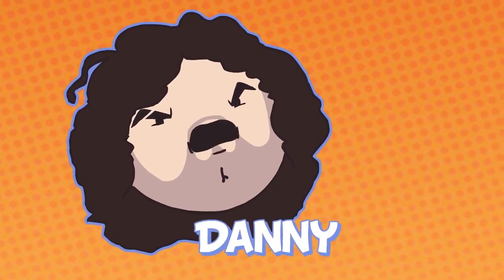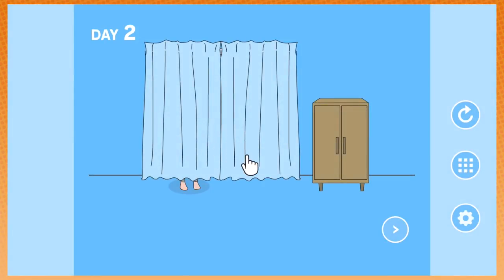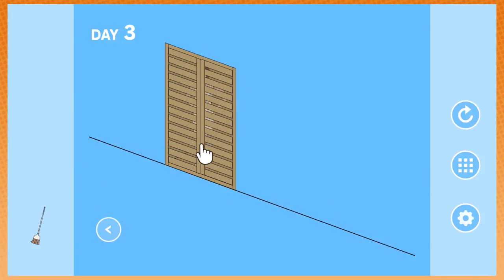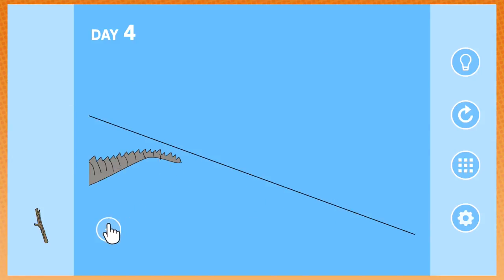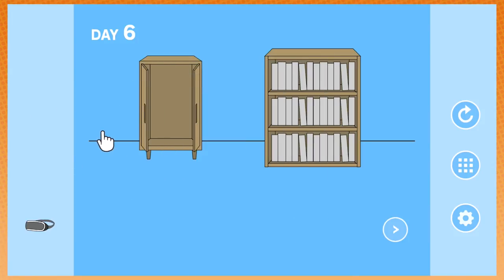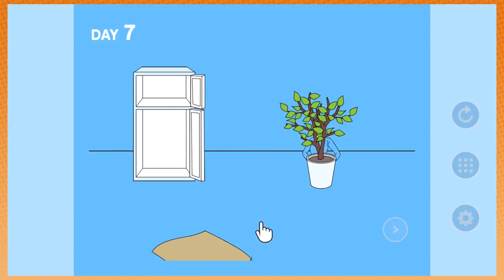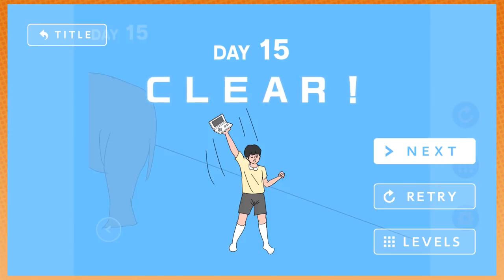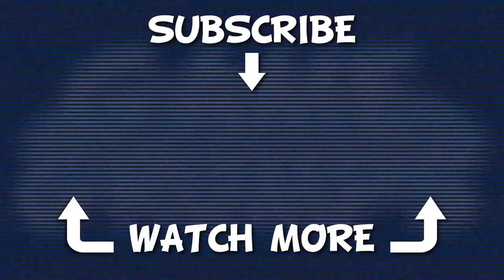Mom Hid My Game - Game Grumps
Dan and Arin try and help this small boy find his game!